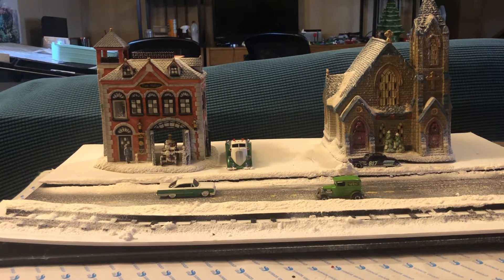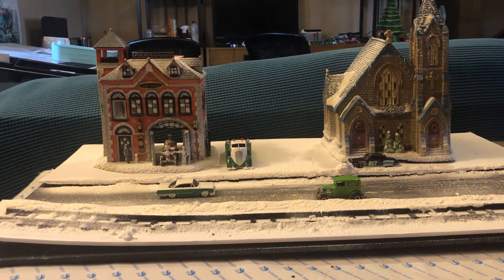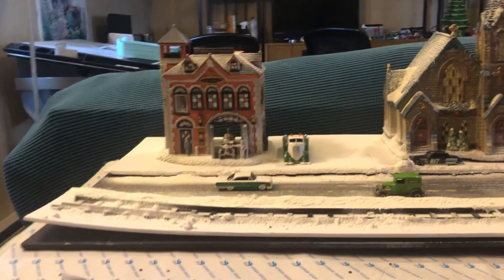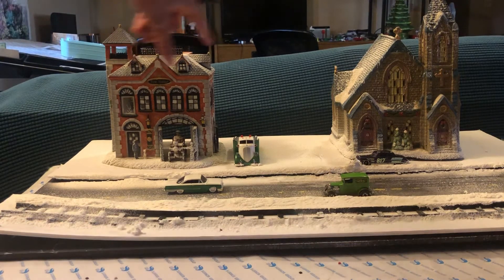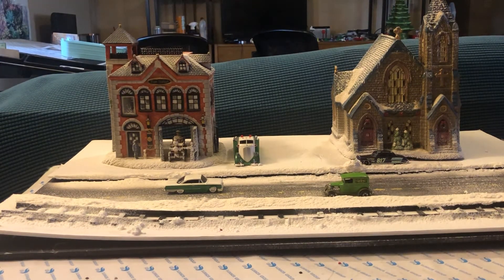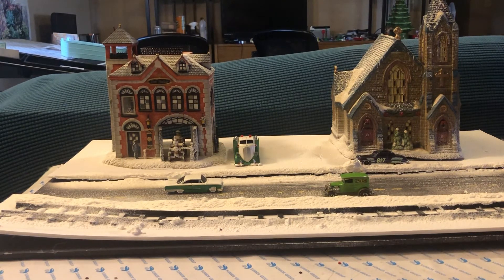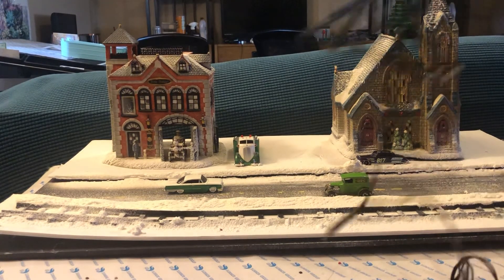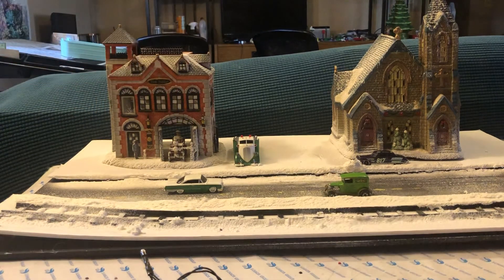Showing off my little winter scene I’m working on for the Christmas reading